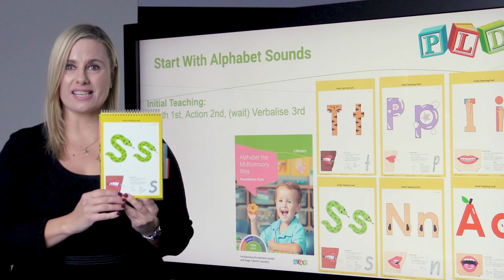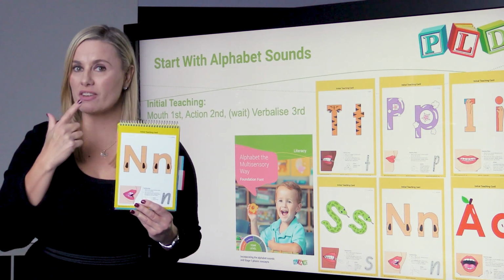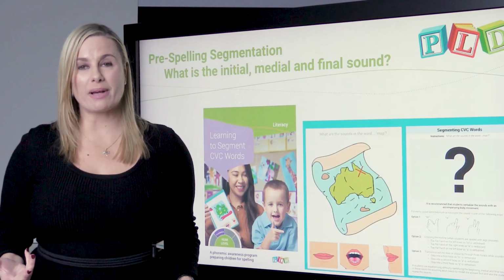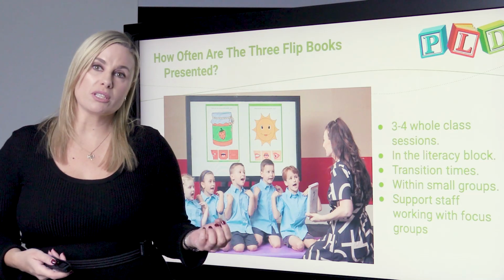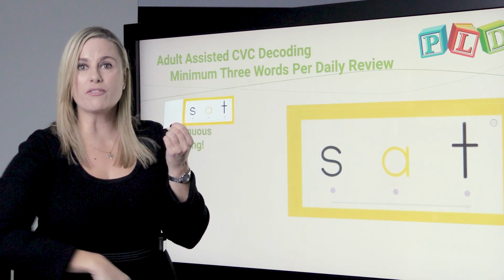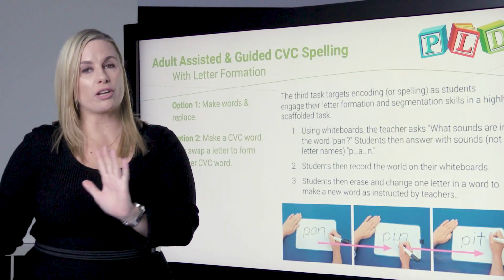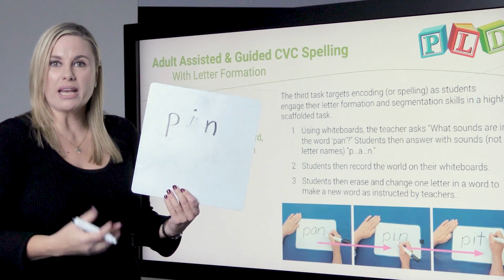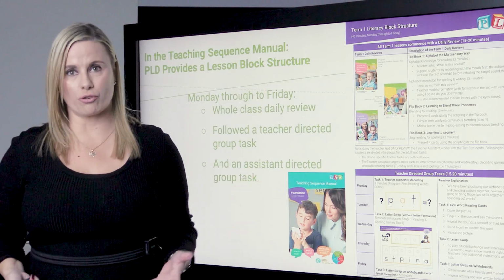Demonstration Video: Foundation Starter Pack (Term 1)